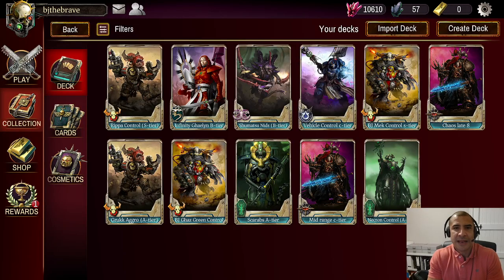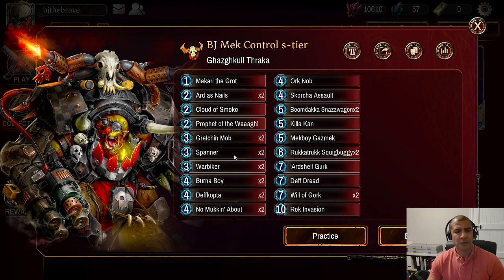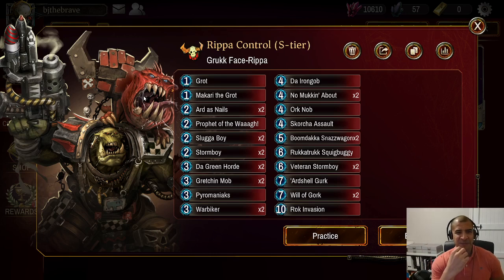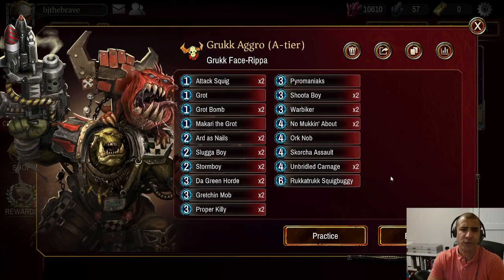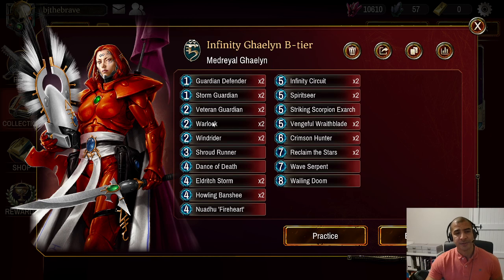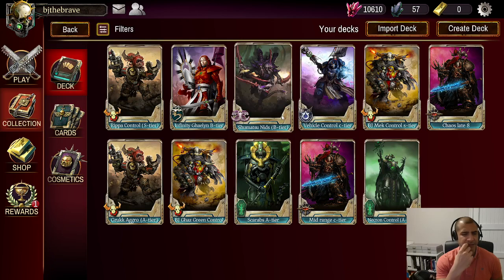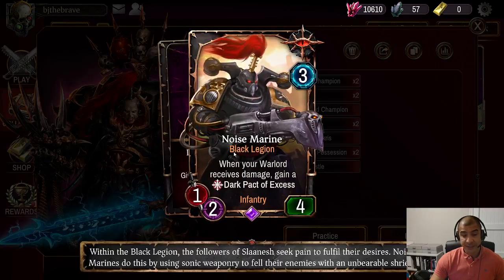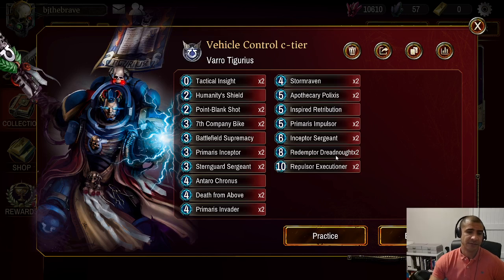(Warhammer 40k: Warpforge) META REPORT for DEC 23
Welcome to the (Warhammer 40k: Warpforge) META REPORT for Dec 23. We look at what is being played at the top of ladder rating decks from S-tier to C-tier.

~TIMESTAMPS~
0:00 Intro
2:25 Ghazghkull
9:12 Rippa Control
10:46 Scarabs
14:13 Grukk Aggro
16:08 Imotekh Control
18:46 Tempo Ghaelyn
23:55 Swarmlord Shumatsu
27:55 Mid range Abaddon
30:30 Ultramarine Vehicle Control